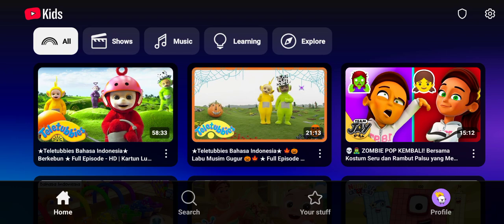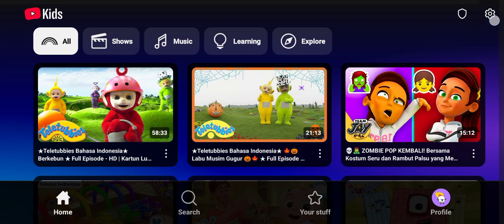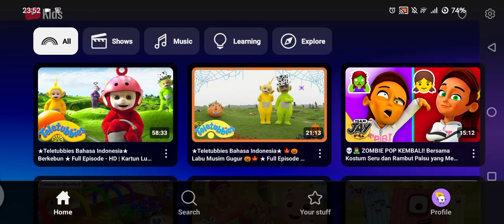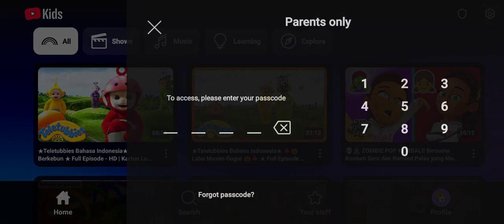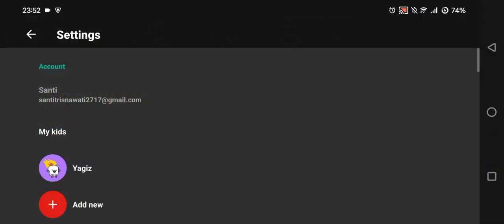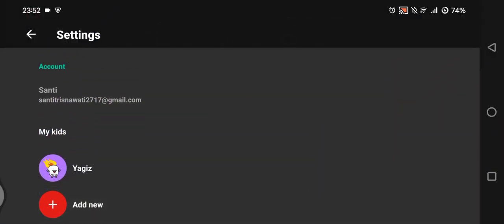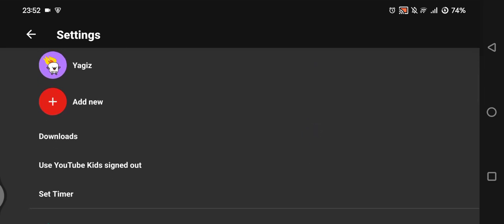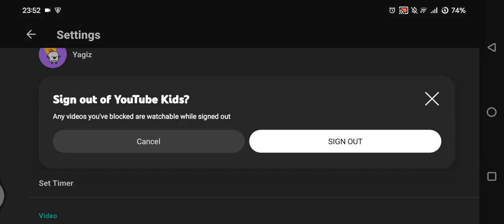How to Easily Sign Out of YouTube Kids App | Account Management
Learn how to easily sign out of a YouTube Kids profile and switch between accounts. This tutorial guides you step by step through accessing the parental control menu, entering your passcode, and using the sign out option within the application. Discover how to manage your YouTube Kids settings and set up a new experience after logging out.

YouTube Kids App Tutorial, Sign Out YouTube Kids, Switch Profiles YouTube Kids, Parental Controls Settings

0:00 How to Sign Out of YouTube Kids
0:22 Parental Control Menu Settings
0:41 YouTube Kids Sign Out Option
1:10 Setting Up YouTube Kids Experience